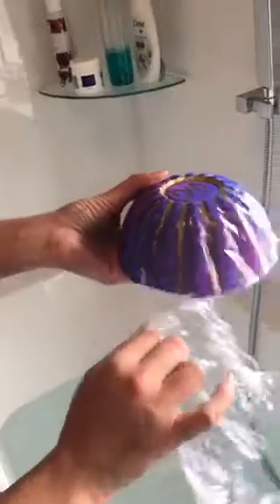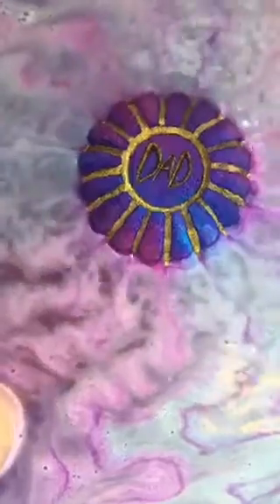Giant dad award 🥉 handmade handpainted bath bomb demo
Scented in lavender essential oils, with two giant amethyst embeds, with Epsom salts, handmade and painted with love 💕 by Amy Parker bath bomb addict 🛀